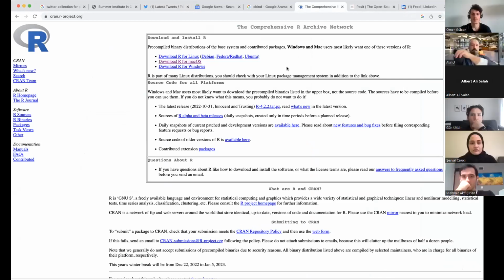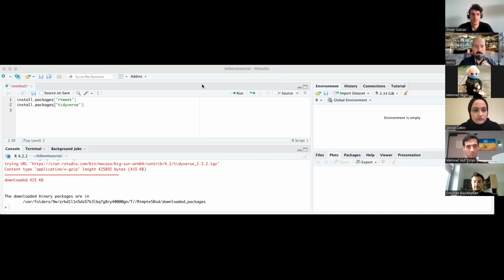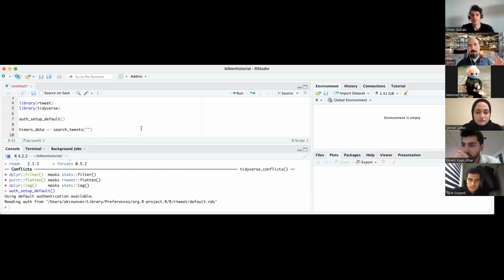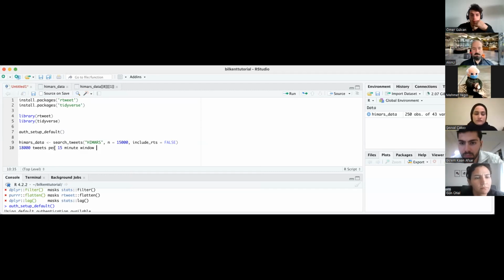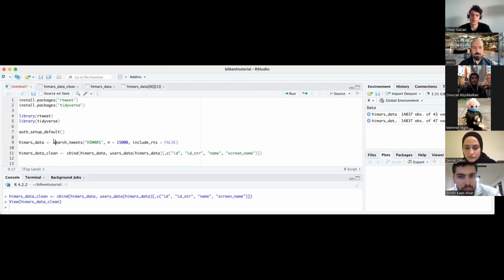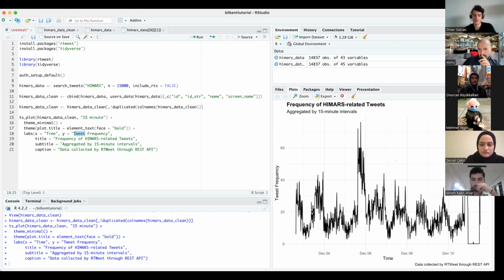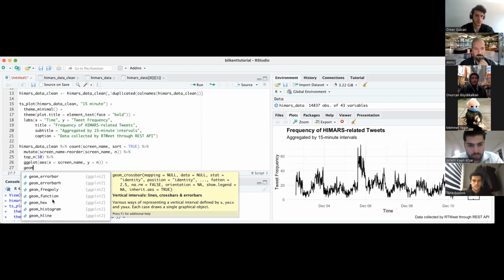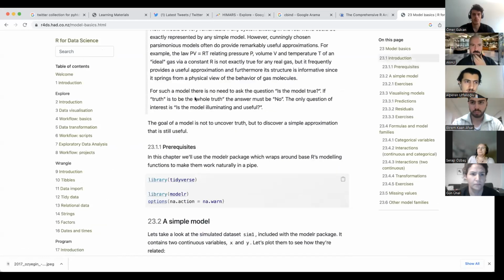Introduction to Computational Social Science with R for Absolute Beginners (Bilkent CSS Workshop)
This is a full-length tutorial from my Bilkent seminar in December 2022 on how to start doing computational social science from scratch